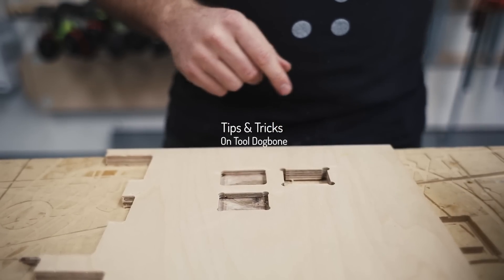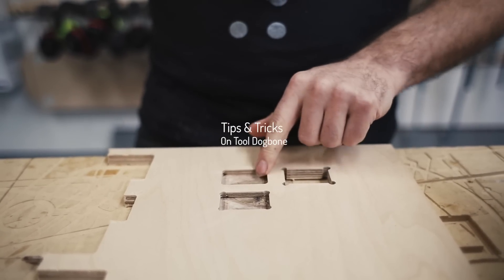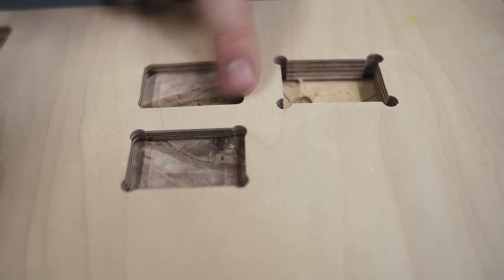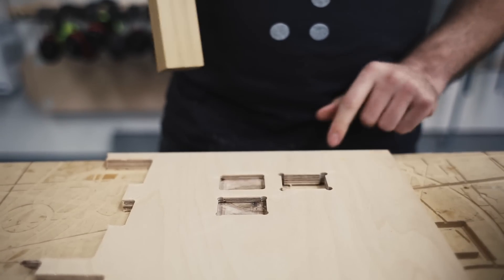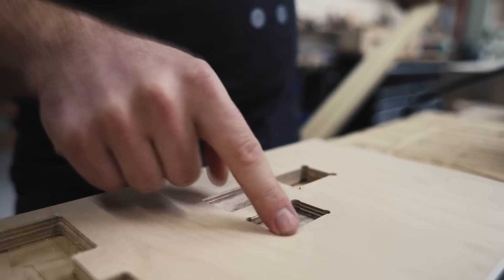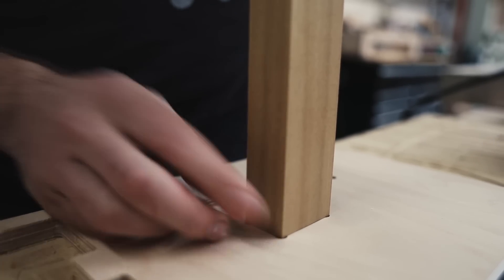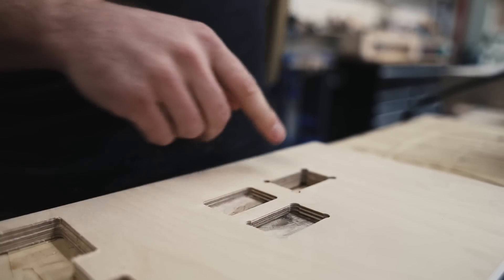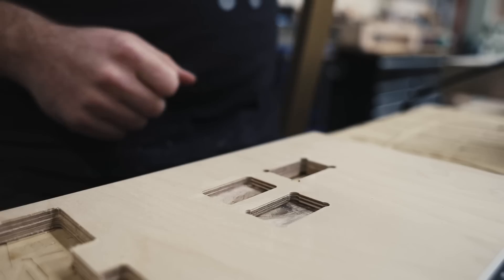Tips & Tricks : On Tool Dogbone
In this video, Sam demonstrates the how to create dogbones on tool.

1. Cut a “through hole” or “pocket” to the intended dimension to accomodate your stock.
2. Apply and negative offset that moves the cutter beyond the stock dimension ( iused -0.03" with the 1/4" cutter )
3. Hover diagonally outside the corner to prevent origin from moving the cutter when plunged.
4. Plunge then retract in place for each corner you wish to add a dog bone detail.